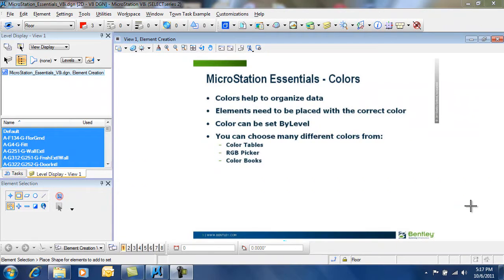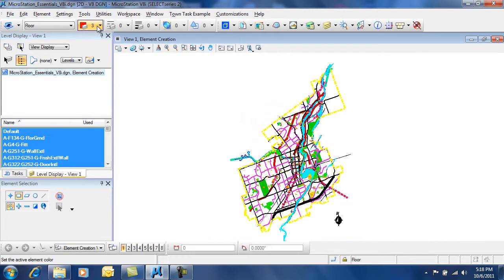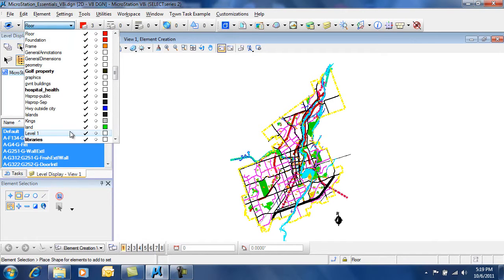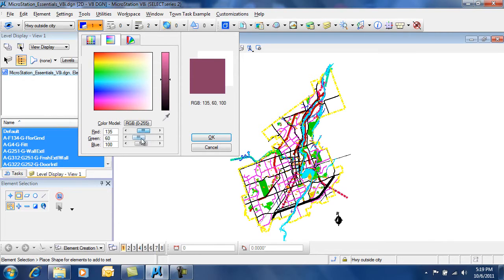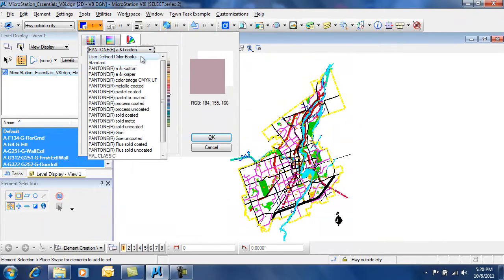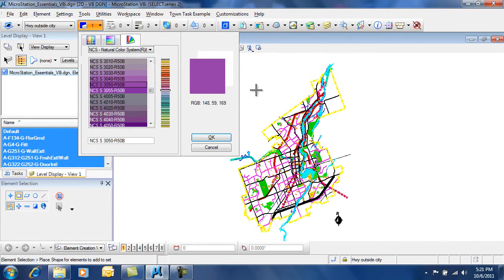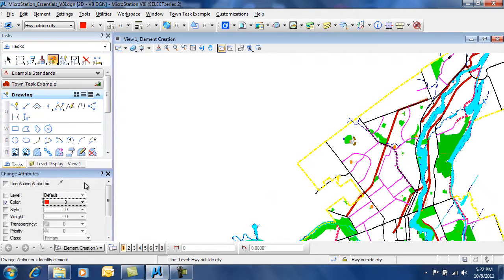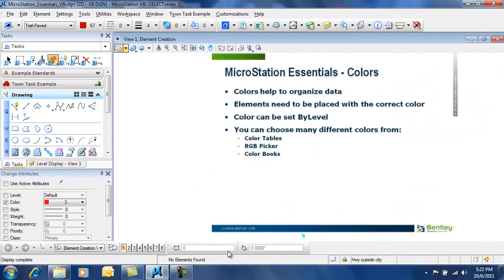MicroStation Essentials Colors